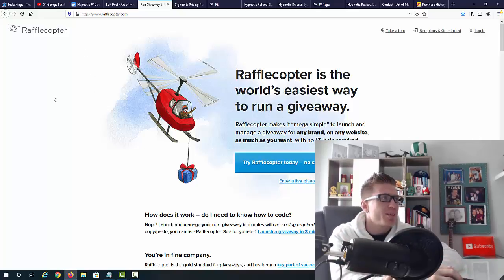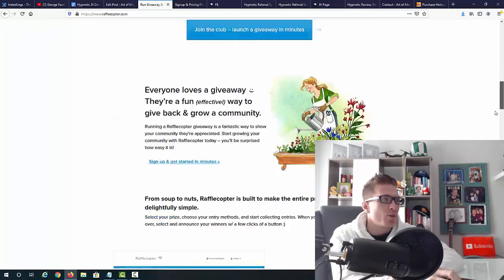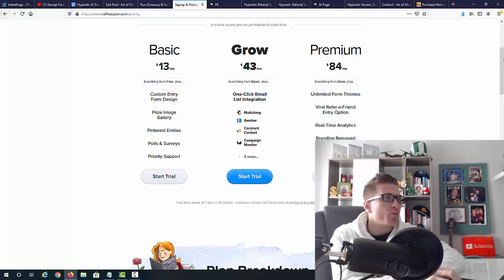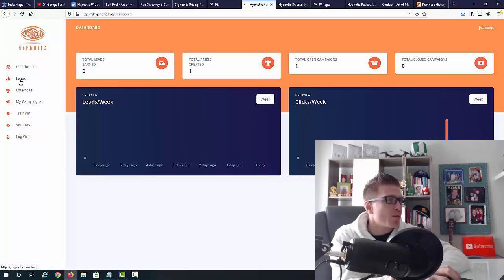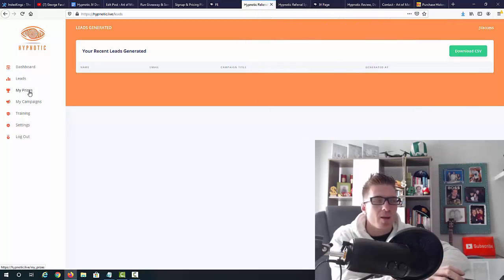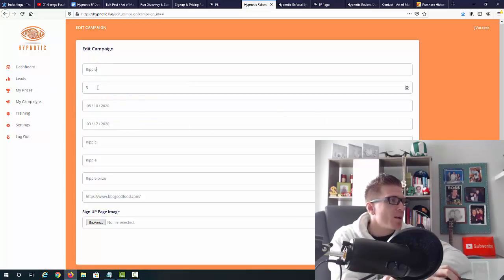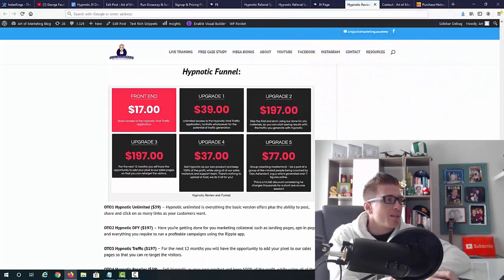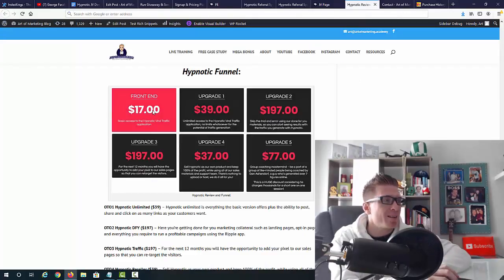Hypnotic Review ⏳Demo⏳$2895 Bonus⏳Hypnotic Review⏳⏳⏳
Hypnotic Review! What's inside Hypnotic App by Dan Ashendorf & Al Cheeseman? It's actually a pretty brilliant app for anyone who needs traffic. In a nutshell, it allows you to create mini giveaways and prize contests, which instantly generate free traffic on demand. This works in any niche as you decide on what you giveaway - it can be a free pdf, a video, a course or anything else you think would be of value to the people that will see it! This is free traffic generated by the people that share your link, so you only need a few first people to start, and then it snowballs, as each new person will share your link 3-5 times (or more). Check out the demo below!

Hypnotic Review - This software allows anyone – even an absolute beginner, heck even an 11 year old to click a few buttons & get BUYER traffic to ANY LINK of their choice… without paying a dime for traditional paid advertising and without wasting time on so called free traffic methods! That results in rapid traffic, leads & sales on complete autopilot.

It’s a first of it’s kind software that gets you FREE Buyer Traffic & Sales On Autopilot in 60 seconds or less, and of course No Tech Skills or existing experience is needed to use it! This new app is 100% Proven to deliver BUYER traffic with a few clicks of a button.

You can create massive profit streams and grow your income rapidly. Get astonishing amounts of FREE traffic with just a point and click. Of course this creates consistent daily income without much work at all. There’s nothing to download/install, be up and running in 30 seconds.

And most importantly – it’s NEWBIE FRIENDLY – Zero special skills or prior experience needed here to start using it and to actually see results. Just login, use our easy-to-use campaign builder and get instant traffic and get paid. The social component is amazing, because it means there's no ceiling to how much traffic you can get!

If you're enjoying this Hypnotic Review and want to learn more about Hypnotic, check out my in depth video review above!

- Art